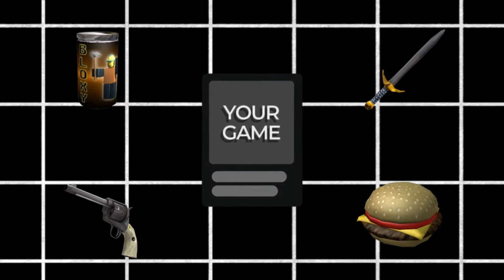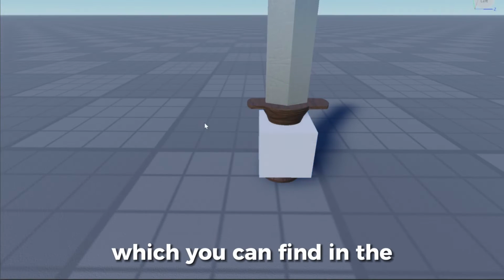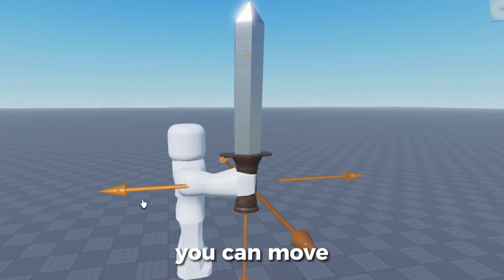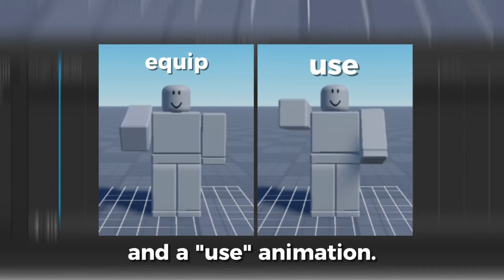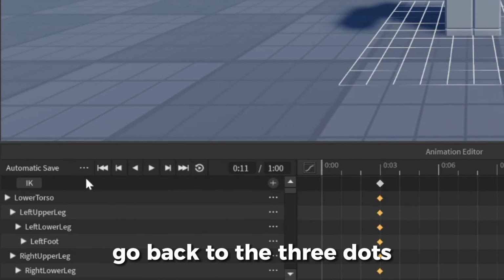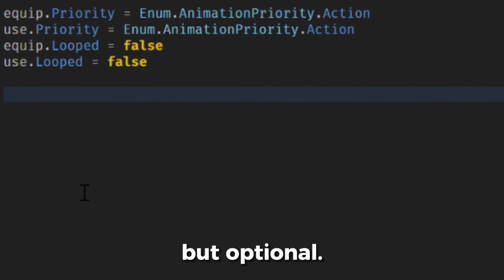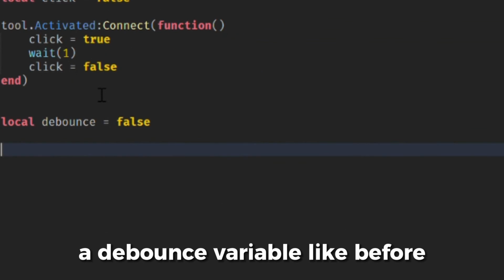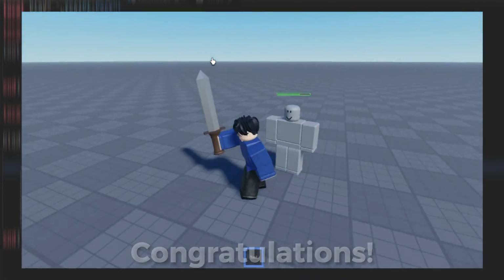BEST WAY to make tools on Roblox for free! [Beginner]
Creating tools on Roblox can be a hassle if you're just getting started. This video will give you an in-depth tutorial on how to model, set up, animate, and even script your own sword tool!

0:00 Introduction
0:20 Setting up
2:34 Animation
4:33 Scripting the animations
6:10 Scripting a damage function